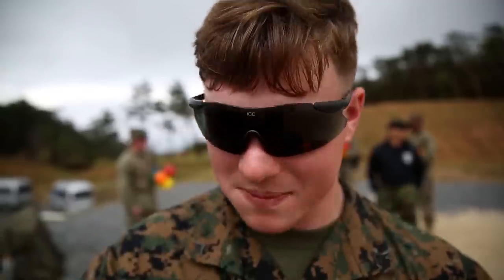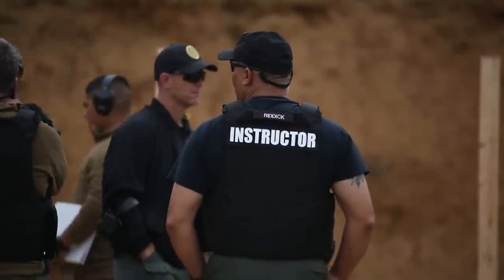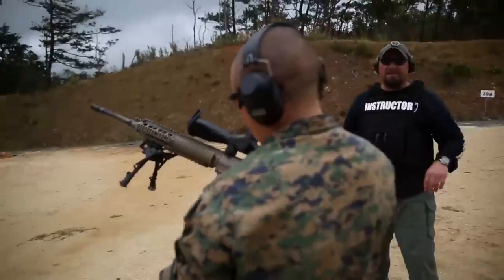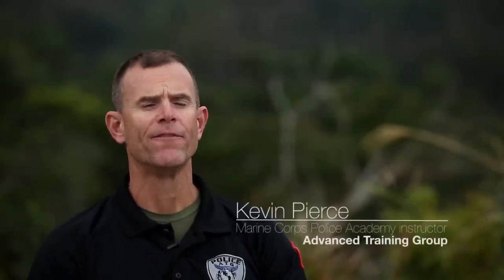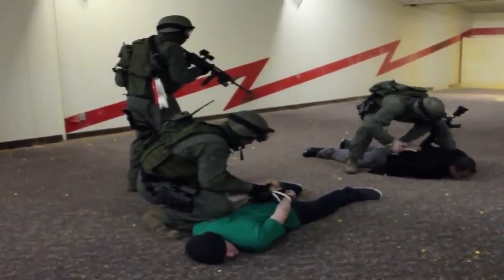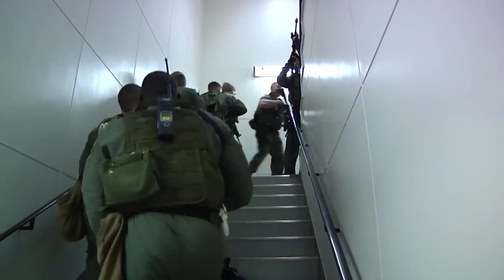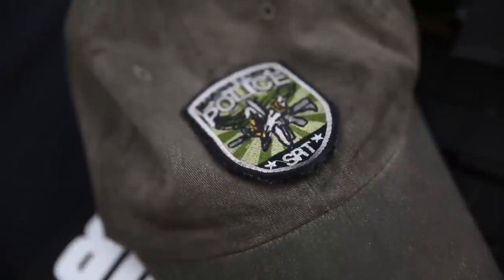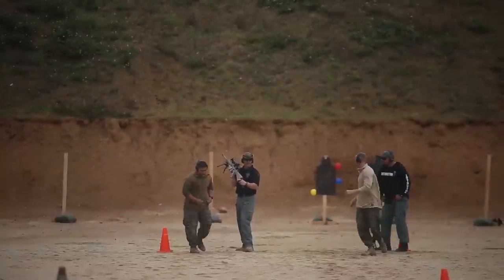SRT Sniper Training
Special Reaction Team Marines assigned to the Camp Foster Provost Marshal's Office, Marine Corps Installations Pacific- Marine Corps Base Camp Butler, Japan, shoot colorful balloons under physical stress as part of sniper training at Range 22, Camp Hansen, Okinawa, Japan Feb. 24, 2015. Civilian instructors with the Marine Corps Police Academy's Advanced Training Group facilitated the drills as part of a month-long training evolution for the SRT Marines and potential SRT prospects.
Video by: Sgt. Matthew Callahan